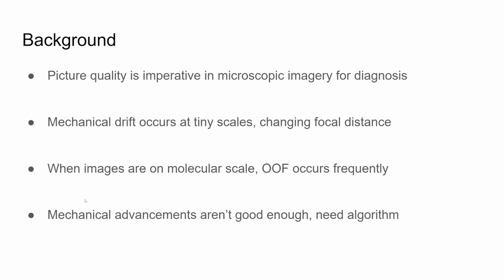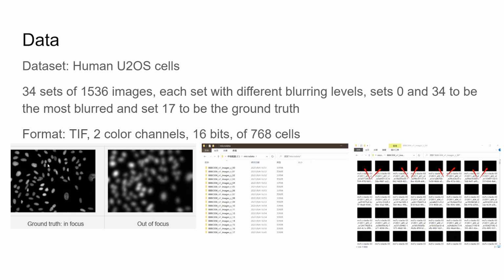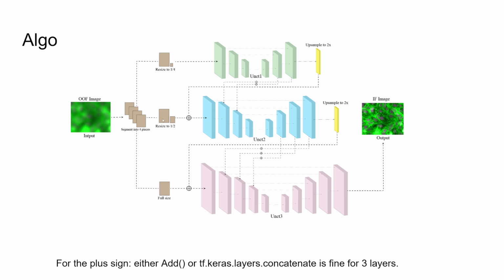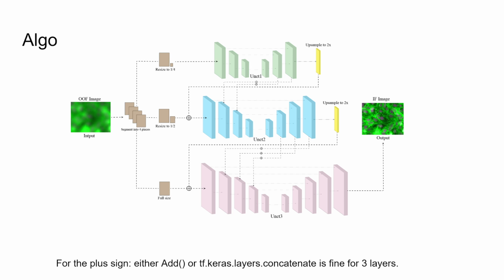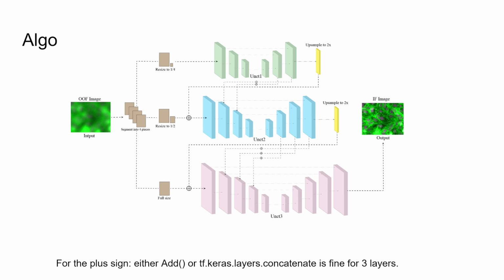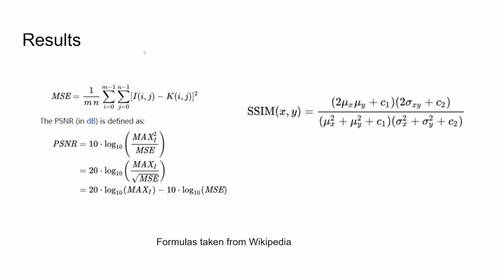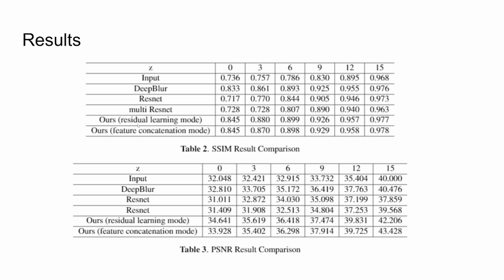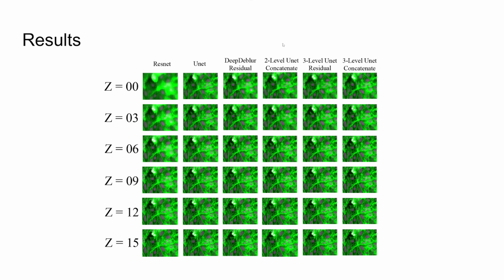CS639 final presentation